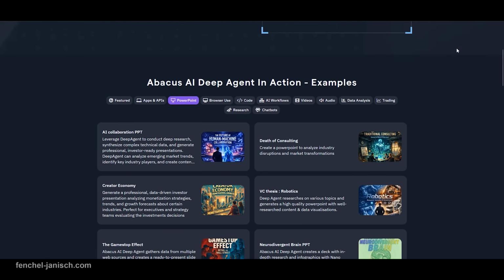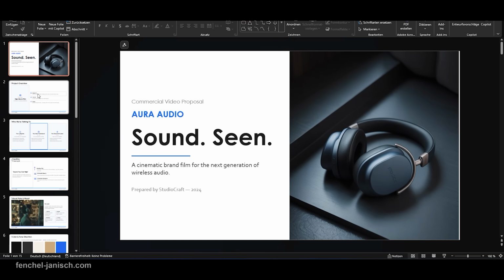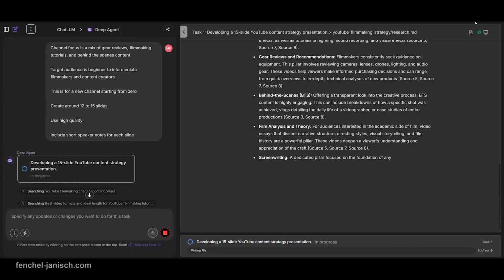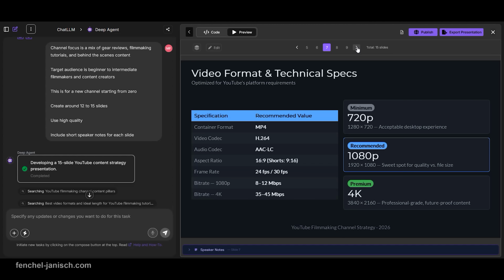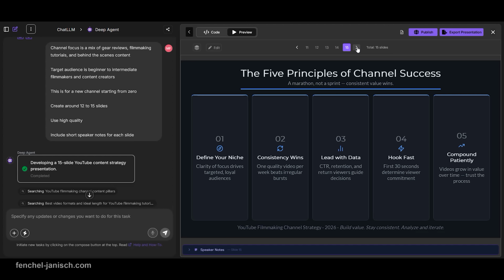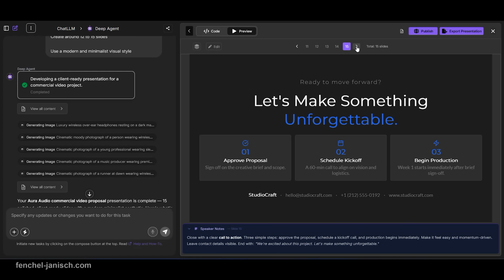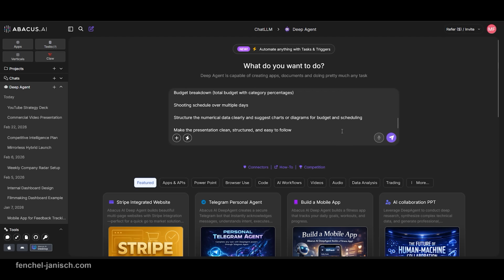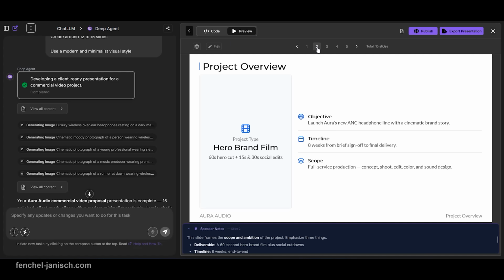Turning ideas into full presentations: Abacus AI Agent demo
Abacus AI Agent is designed to take a natural language prompt and turn it into structured, research-based output. Instead of just generating text, it helps you to organize ideas into a logical flow that already feels like a presentation. This is especially useful for creative professionals who need to pitch ideas, develop concepts, or present strategies to clients. In this example, we’re focusing on using it to generate full presentation decks for filmmaking and creative industry use cases.